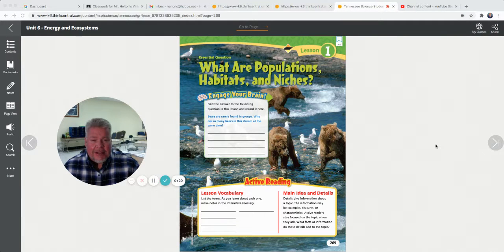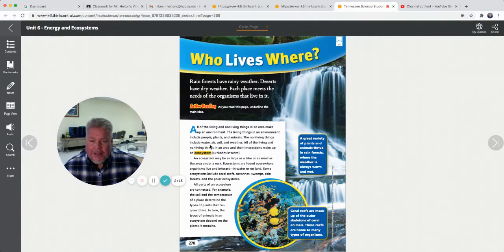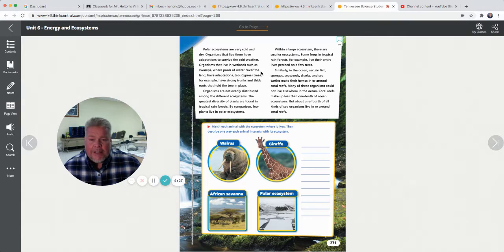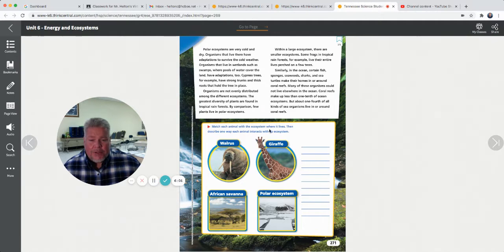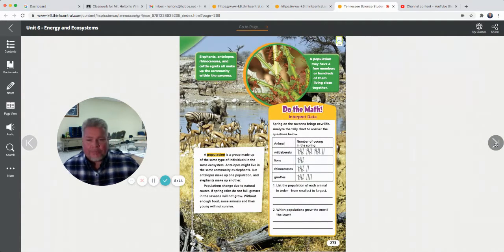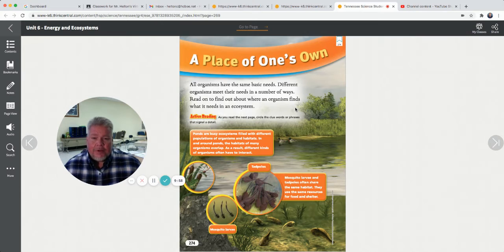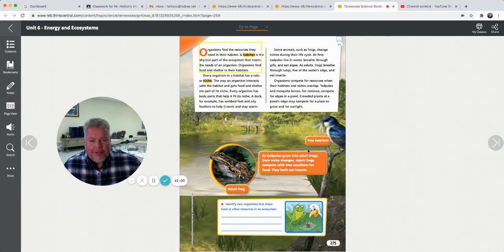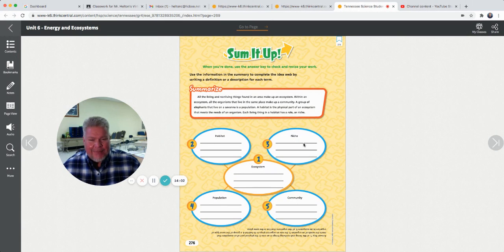Science Unit 6 Lesson 1